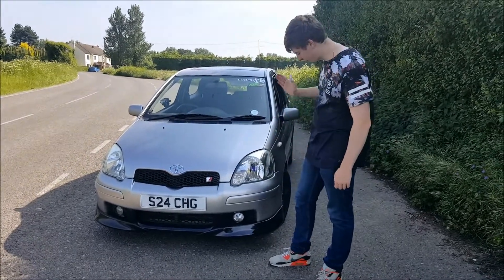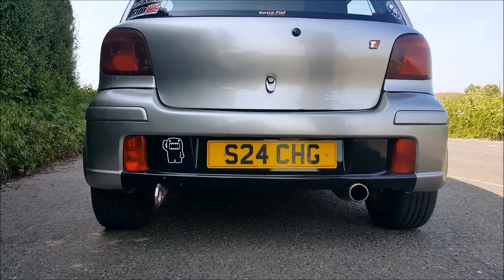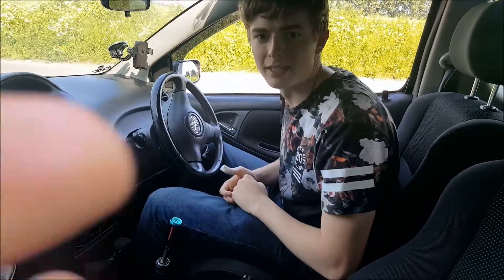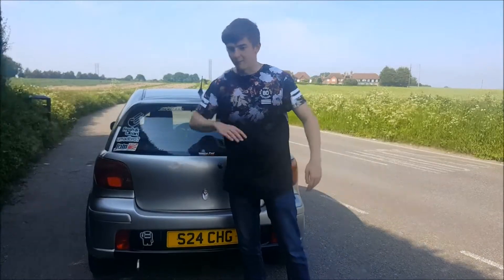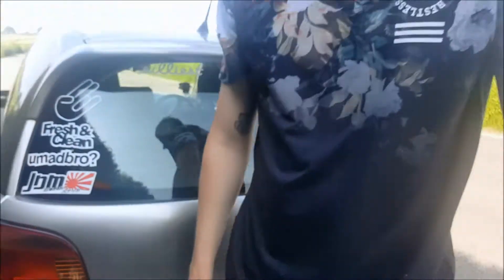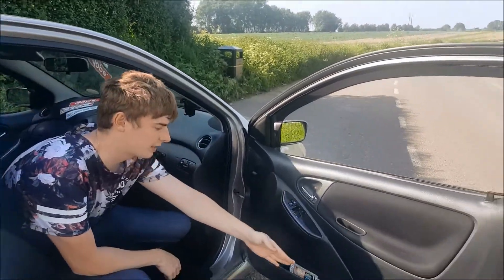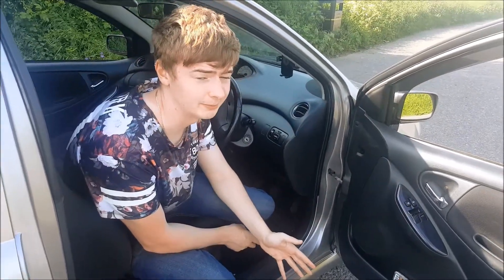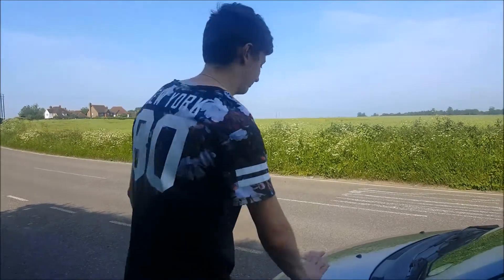WHAT I'VE DONE TO MY CAR SO FAR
Hi guys, welcome back to a new video. In this video I discuss what I have done to my car so far in terms of mods etc. I will also be doing a video talking about what I want to do with my car in the future.

I would just like to say, all your support is much appreciated and I am trying my hardest to improve content, become more confident etc.

My personal/car build Instagram: @the_poverty_yaris_build

Other links to come soon for the YouTube Channel!